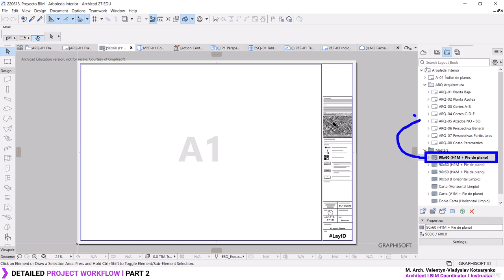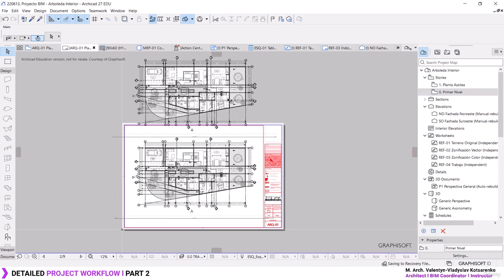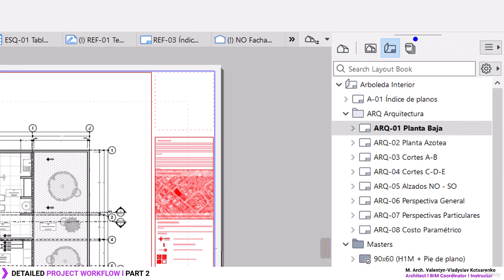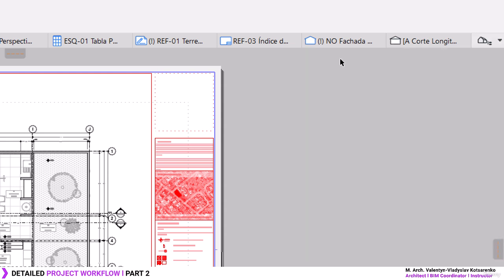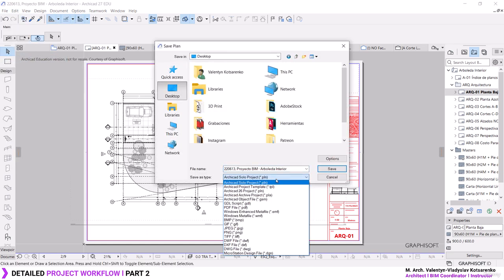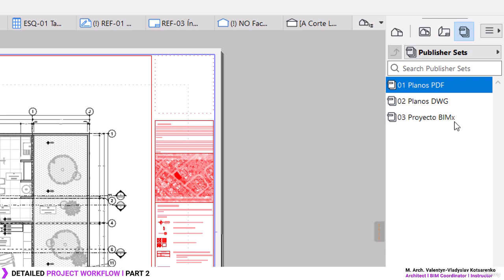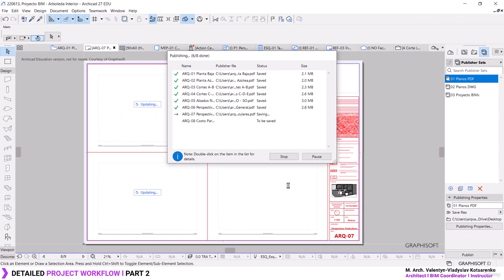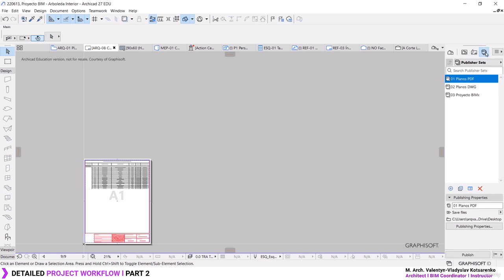19 Подробный рабочий процесс проекта, Часть 2